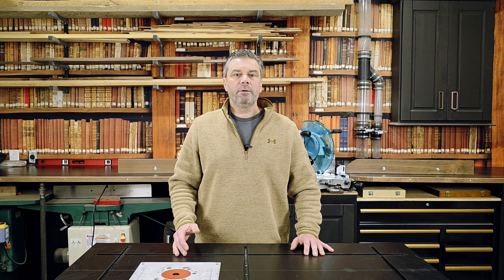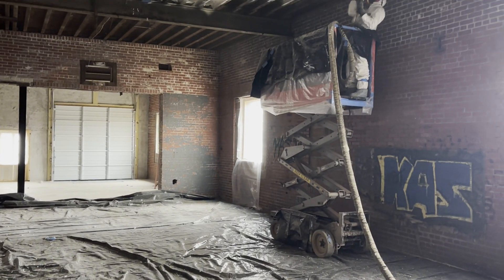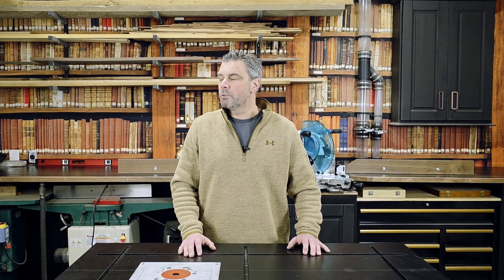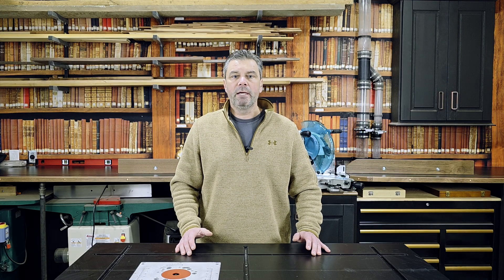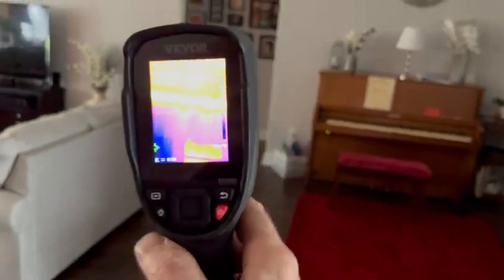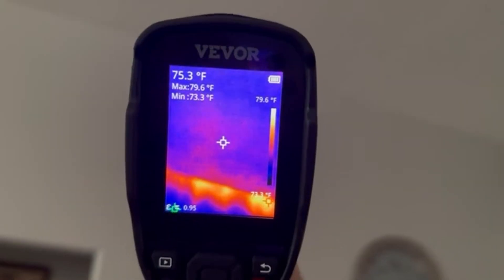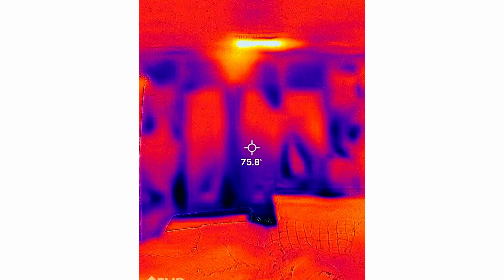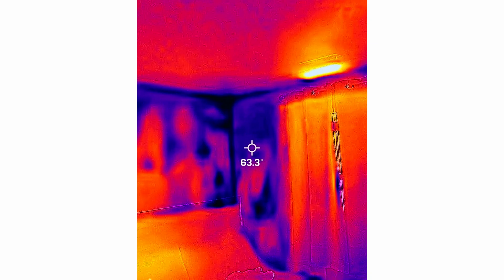Victims of Insulation - Why is injection foam failing on some of these projects?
🚨 The Truth About Injection Foam – Why Spray Foam is the Better Choice! 🚨

Thinking about injection foam for your insulation project? Think again! In this video, we’re breaking down the biggest downfalls of injection foam and why spray foam is often the better, more reliable choice.

🏚️ Common Injection Foam Issues:
❌ Shrinkage and settling over time
❌ Poor adhesion, leading to gaps and air leaks
❌ Limited R-value improvement compared to spray foam
❌ Messy and unpredictable installation process

💡 Why Spray Foam Wins:
✅ Creates a complete air seal
✅ Higher R-value for better energy efficiency
✅ Long-lasting performance without shrinking
✅ More control over application and coverage

Have you or someone you know had problems with injection foam or the company that installed it?

Don't forget to visit WoodmakerProducts.com for top-quality insulation solutions! 🚀